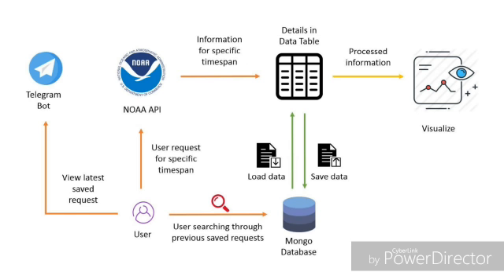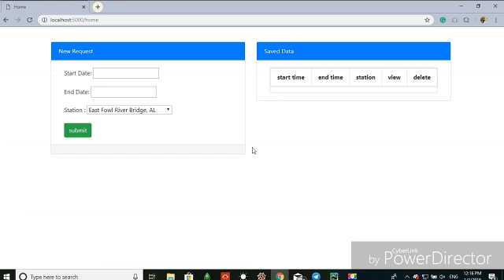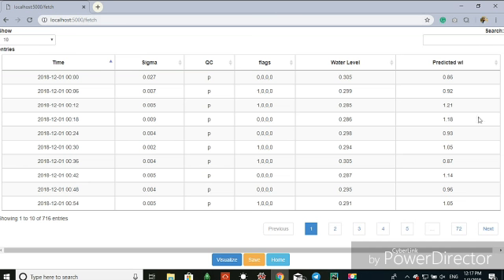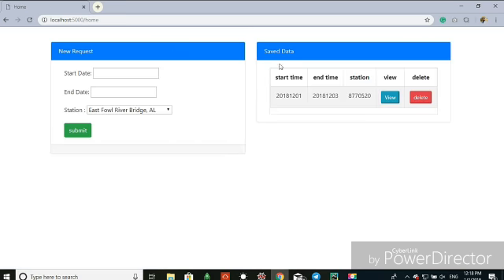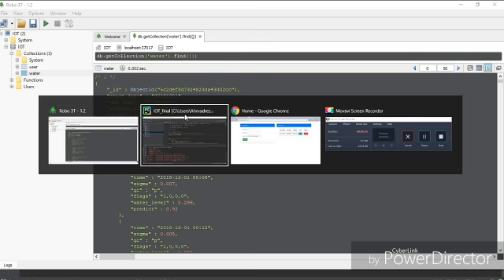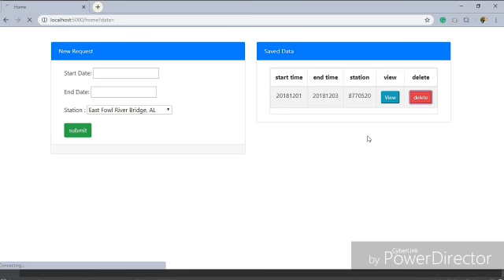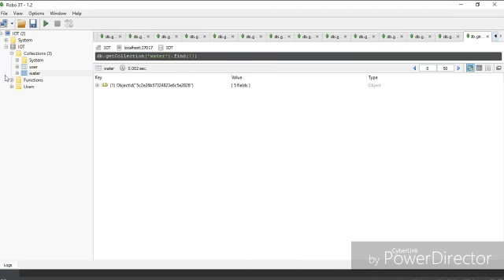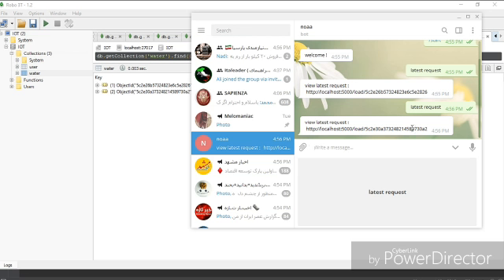Demo of Water Level Project